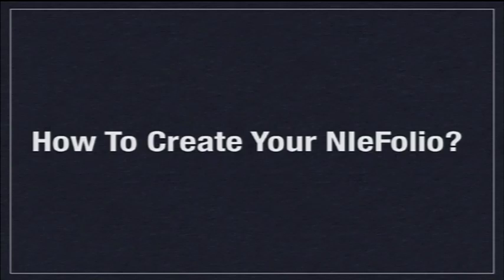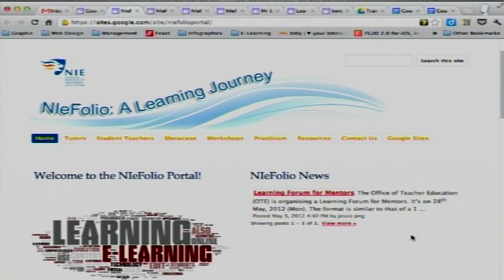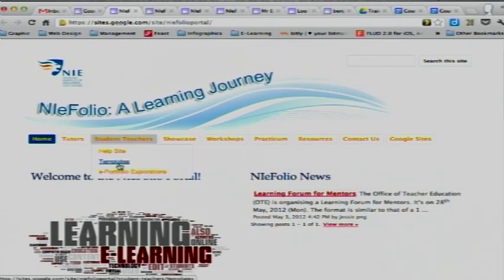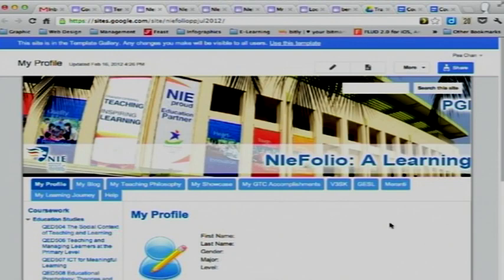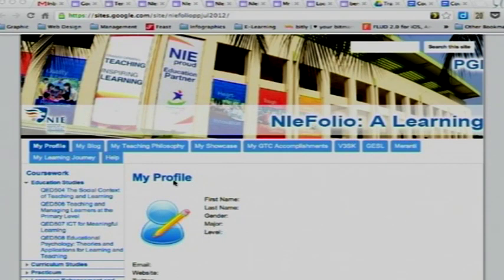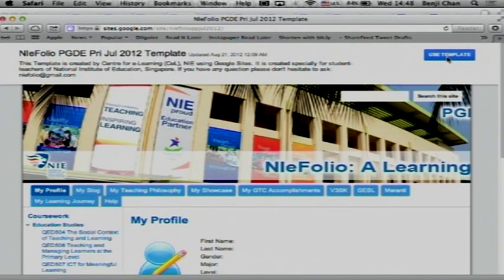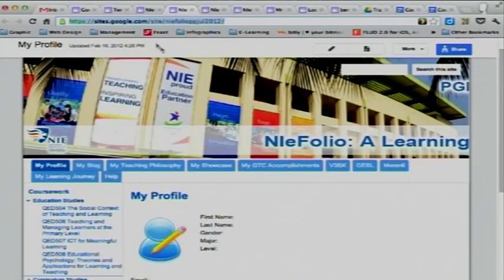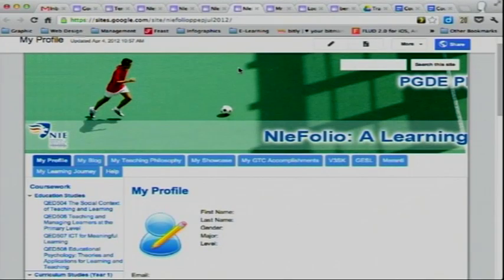4. How to create your NIeFolio?